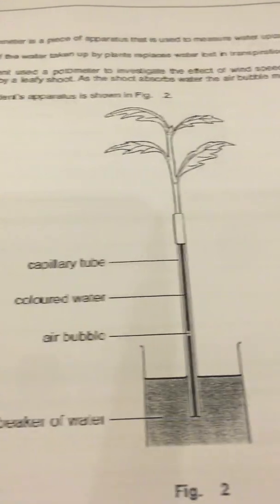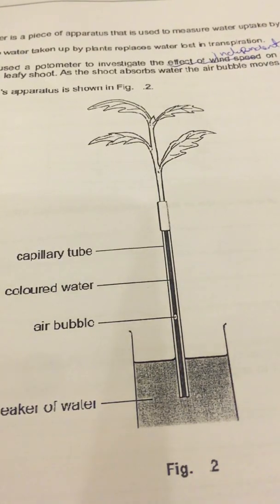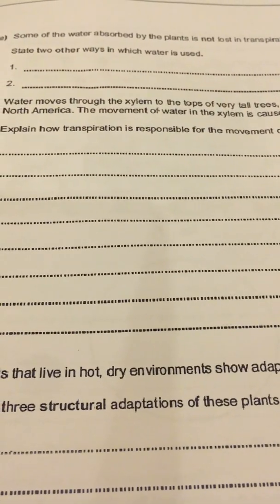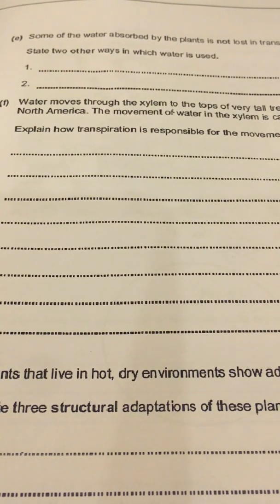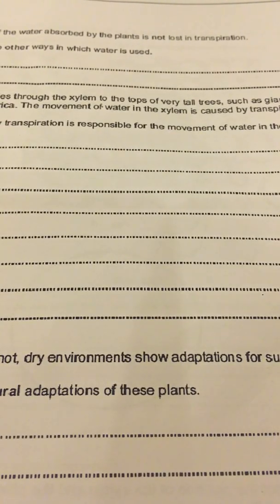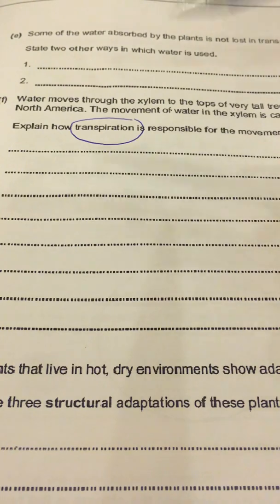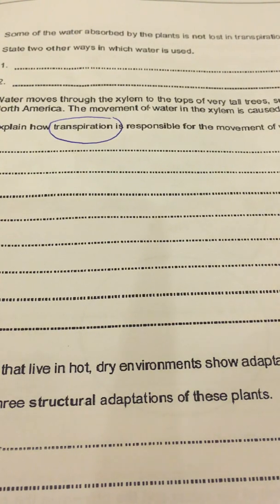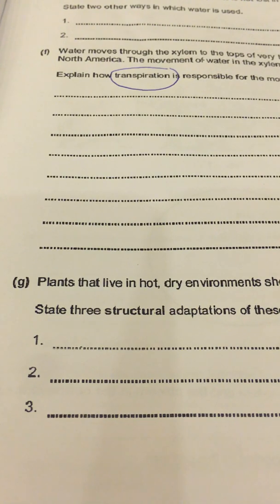W.Sh 11 solving part 2